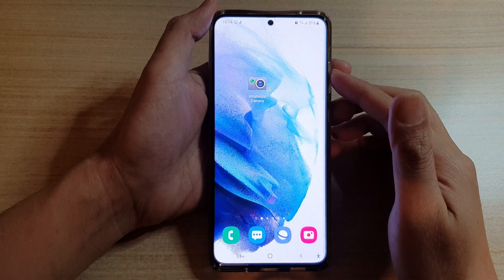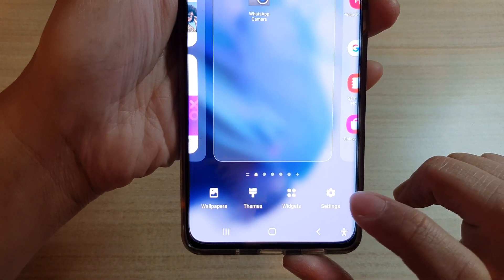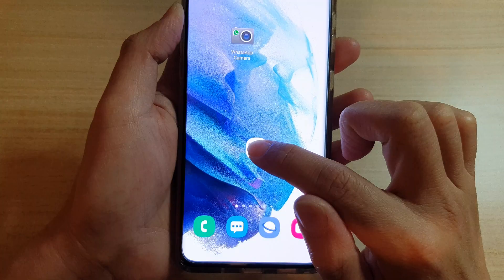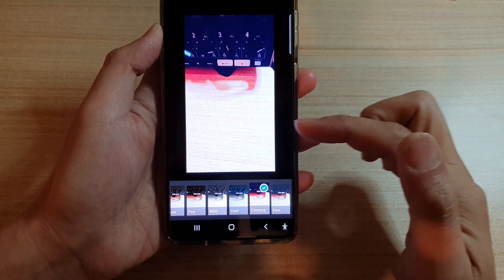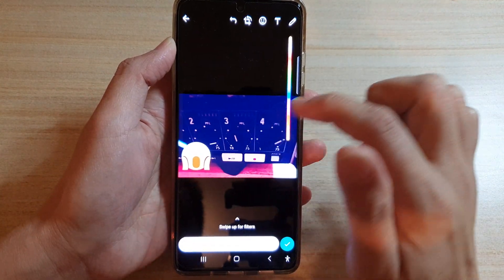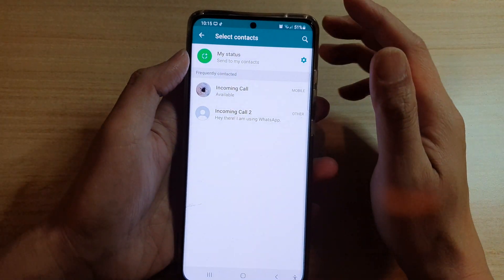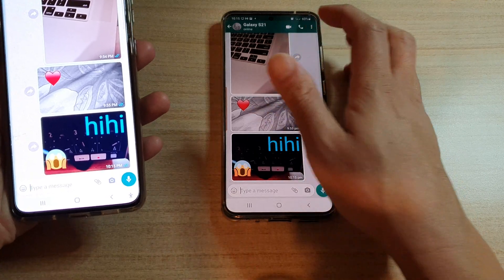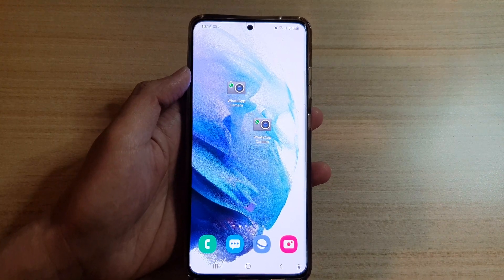Galaxy S21/Ultra/Plus: How to Add Whatsapp Camera Shortcut to Home Screen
Learn how you can add Whatsapp Camera shortcut to home screen on Galaxy S21/Ultra/Plus.